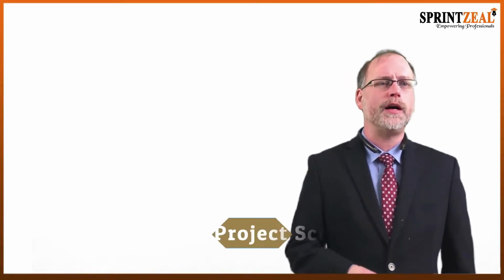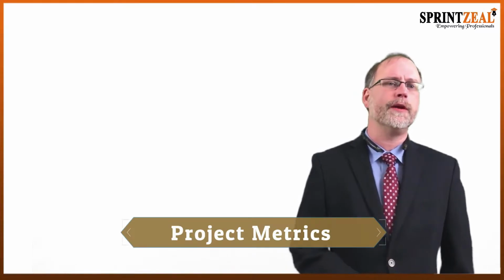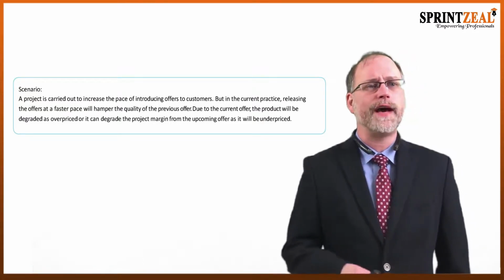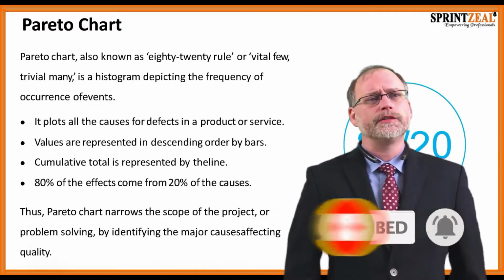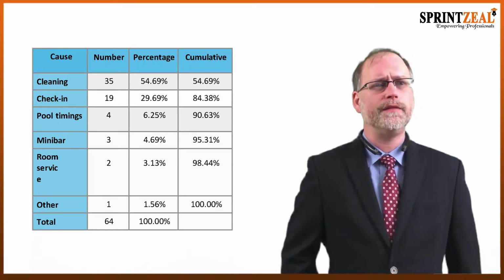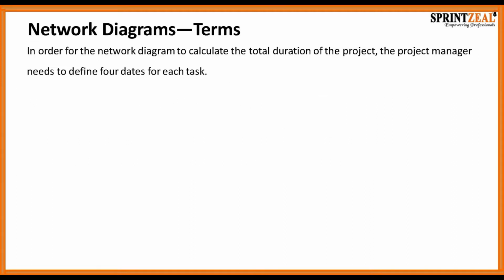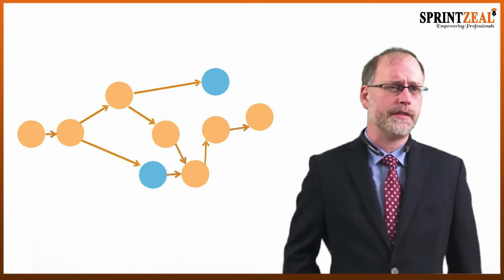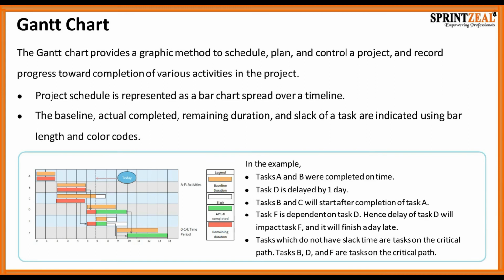Six Sigma Green Belt Complete Training | SSGB Tutorial | Certification | CH-2 VID 9-18 | Sprintzeal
Hi, we’re pleased to know you are continuing to learn with us.

You are now watching a video in the SSGB training series that focuses on project management and handling.

In today’s video, the focus is on understanding tools of project scope like Pareto chart and SIPOC map.

Next, the trainer explains about process maps and flow using SIPOC map.

This video includes explanation of the following concepts,
- Project metrics
- Primary project metrics
- Consequential metrics
- Scenario and solution explanation
- Project planning tools
- Network diagrams
- Critical path method – CPM
- Project evaluation and review technique
- Estimates
- Gantt chart

After you finish watching it, be sure to tell us how you liked it.
We’ll delve deeper into the concepts of Six Sigma Green Belt in our next training videos.

Try not to miss out on our exclusive training sessions.

This will ensure you never miss a video from Sprintzeal.